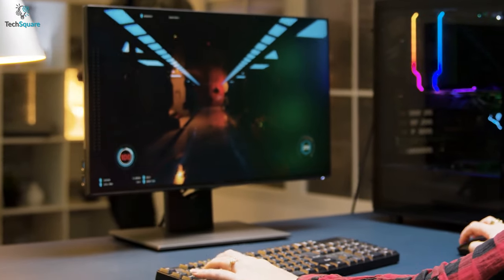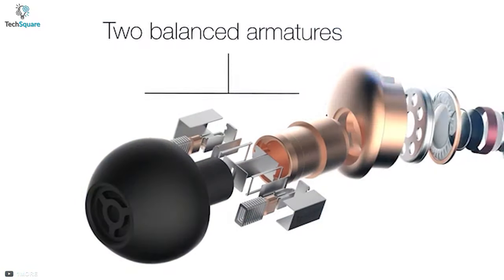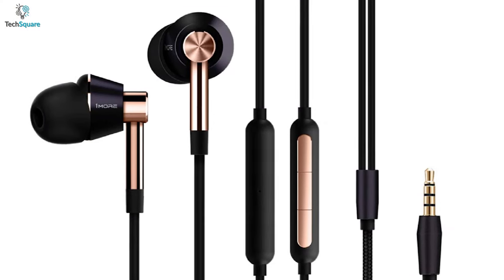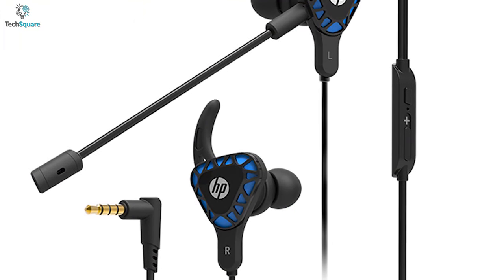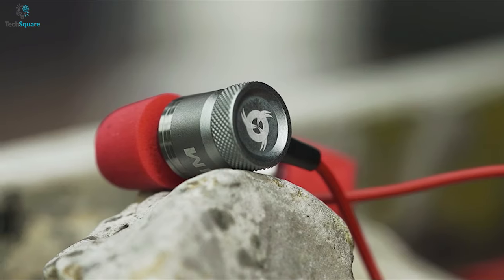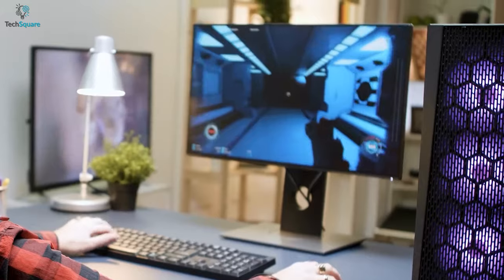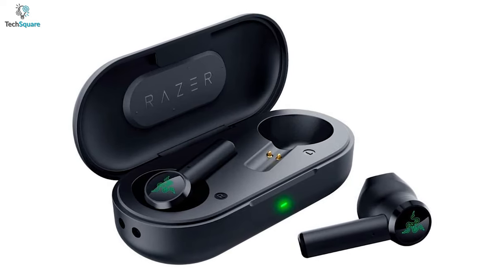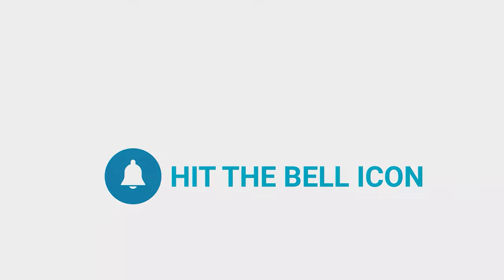5 Earbuds for Gaming Under $100 | Best Gaming Earbuds In 2024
Earbuds for Gaming Under $100 or Best Gaming Earbuds In 2024 that can assist you with high-quality audio quality and lower latency that too available at a much lower price.

Earbuds for Gaming Under $100 List (Paid Link)

0:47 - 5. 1MORE Triple Driver

2:21 - 4. HP Gaming Earbuds

3:34 - 3. KLIM Fusion Earbuds

4:48 - 2. HyperX Cloud Earbuds

6:00 - 1. Razer Hammerhead True Wireless